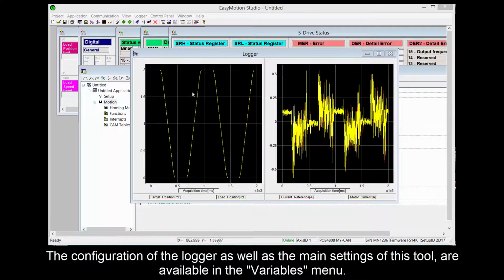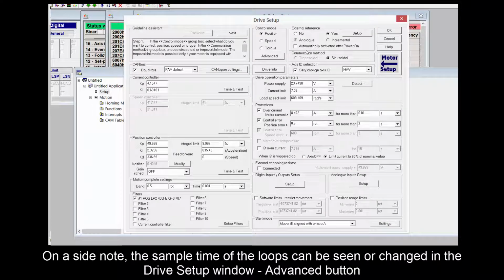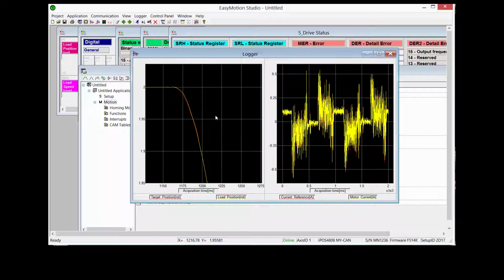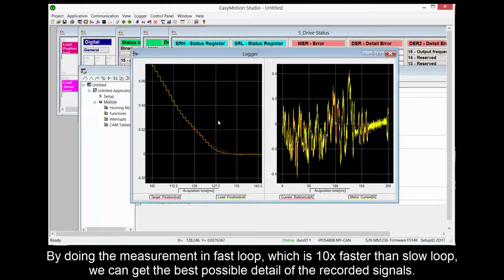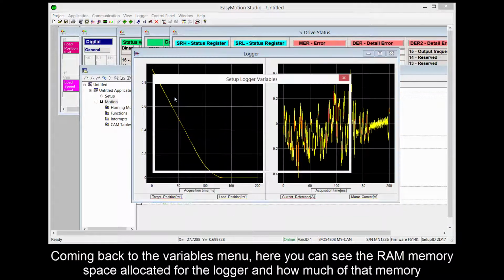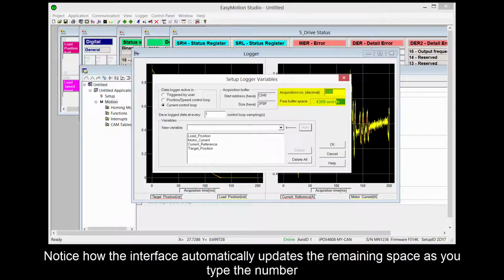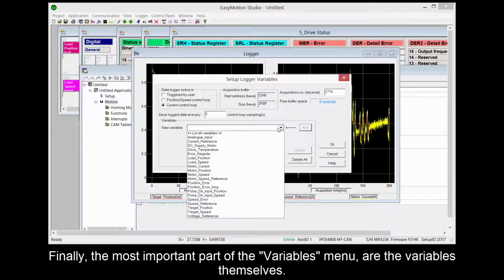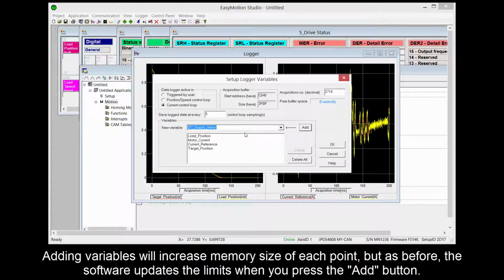Technosoftmotion - EasyMotion Studio Logger Advanced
How to use the "EasyMotion Studio" software platform: Logger Advanced